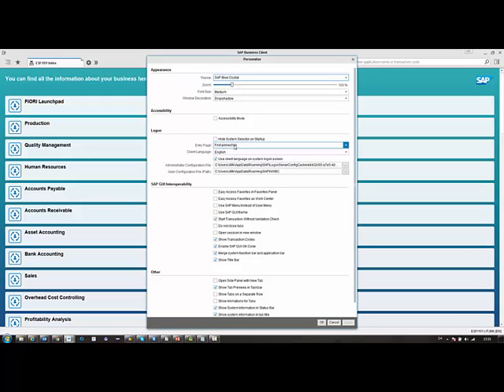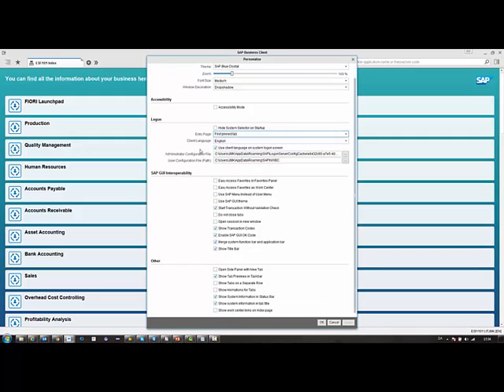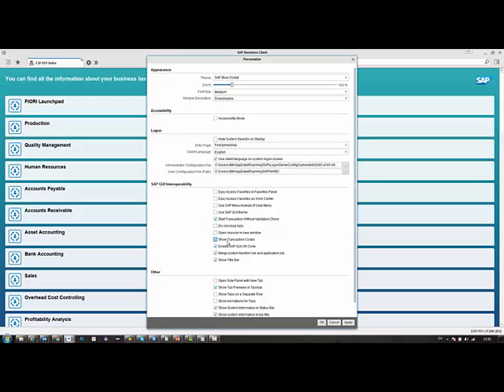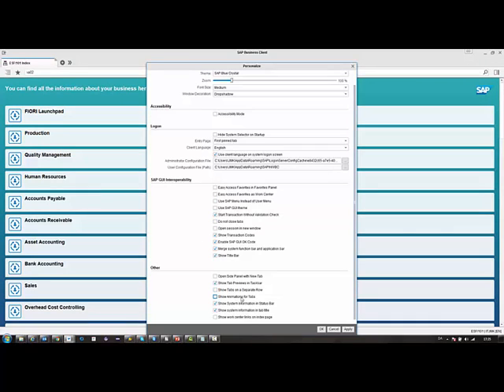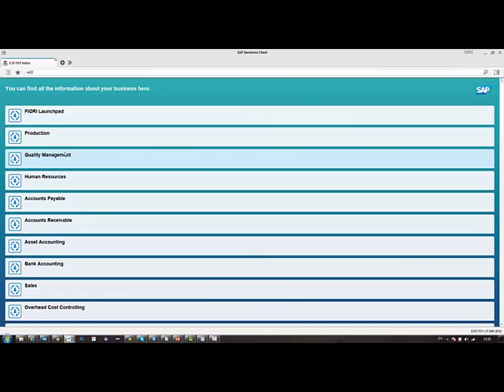SAP Business client - Personalization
Different settings of the personalization in SAP Business Client